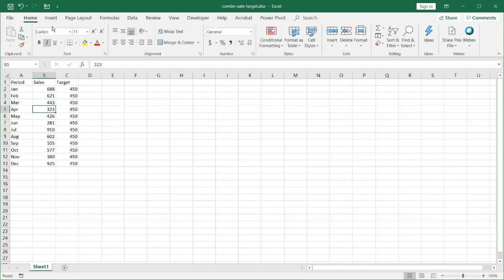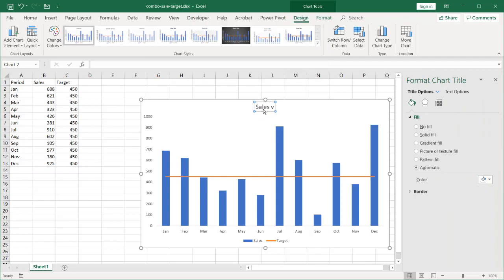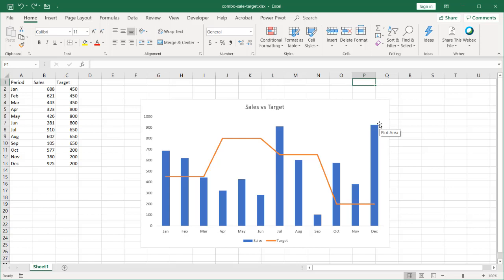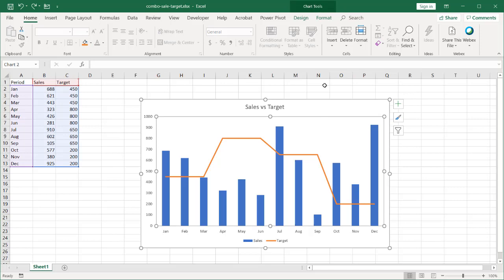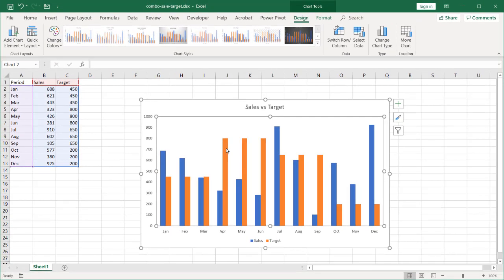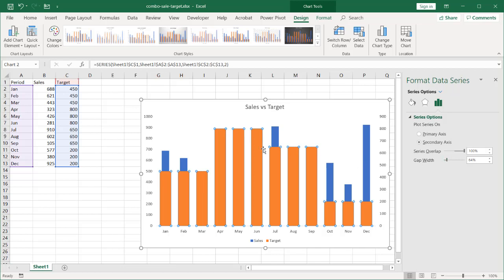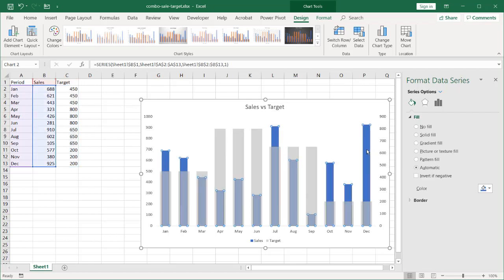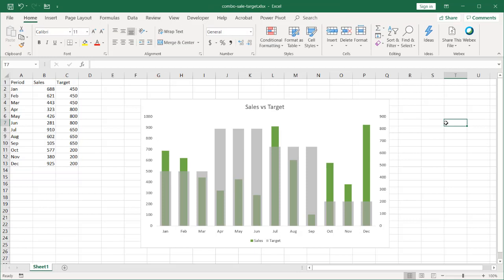Excel Combination Chart of Sales vs Target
If you need to chart some kinds of data to a goal like sales to a target, Excel makes this easy with the combo chart of a column chart along with a line chart (initially).  The columns can be the sales and the line series will represent the target. Most times this is enough when you have a target that doesn't change much. However if there are change to the target having the line vary may not looks visually appealing.  Another example in this videos that is also a combo chart is actually using the combination of two column charts but have them on different y axis.